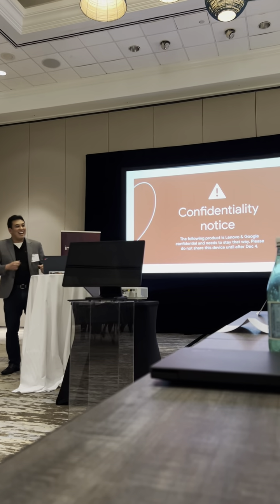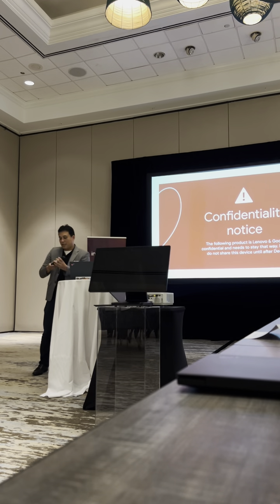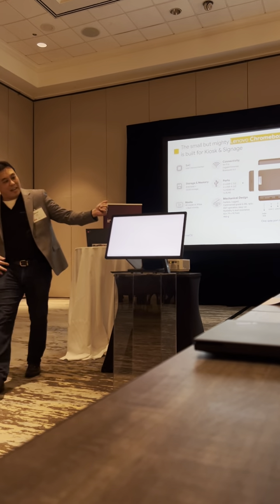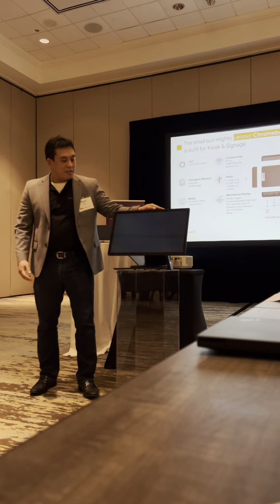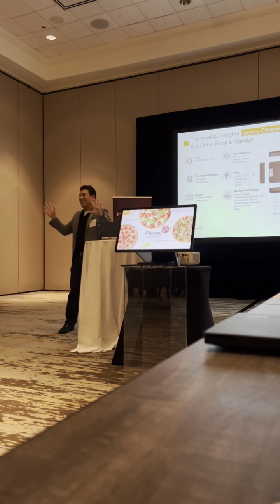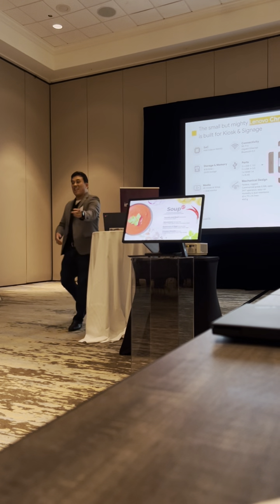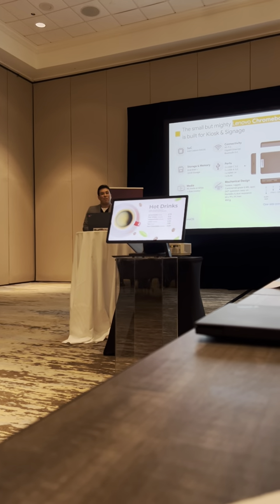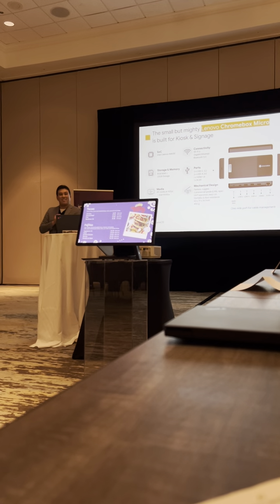Presenting the Chromebox Micro at the Lenovo OEM Innovation Forum